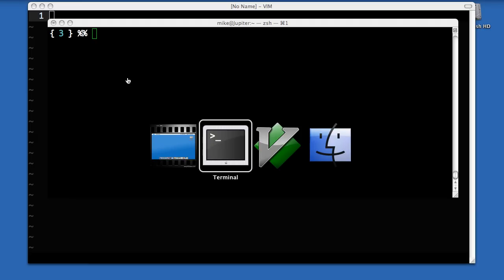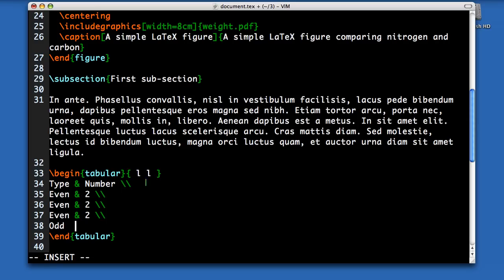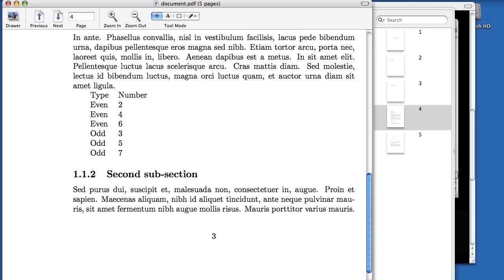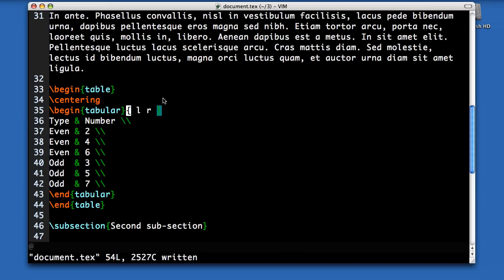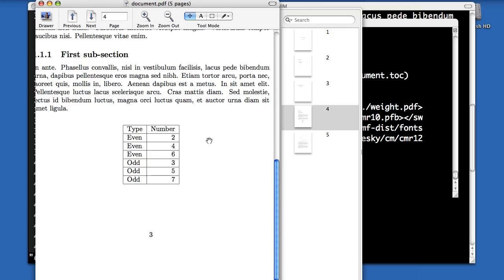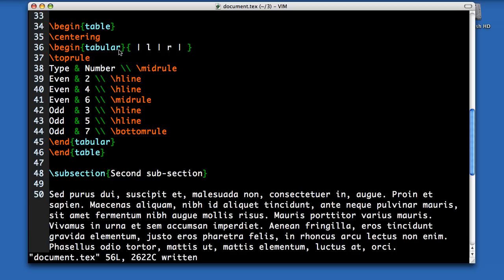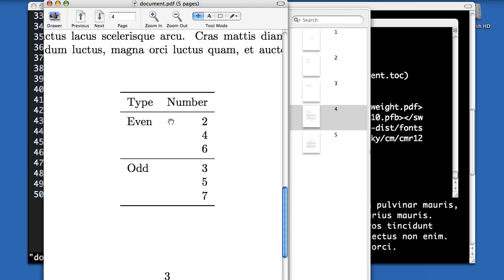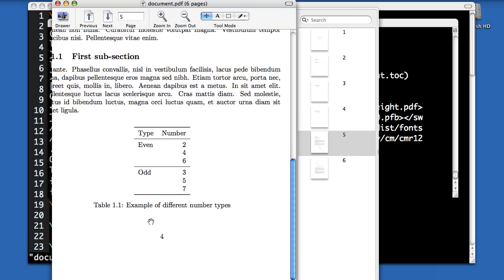Creating tables in LaTeX